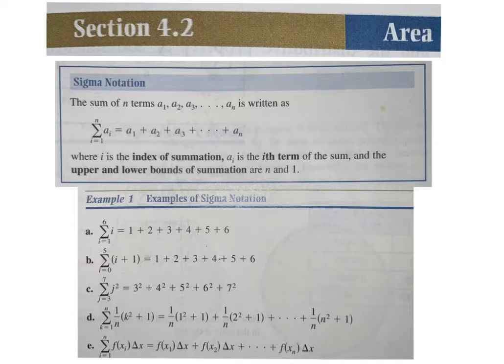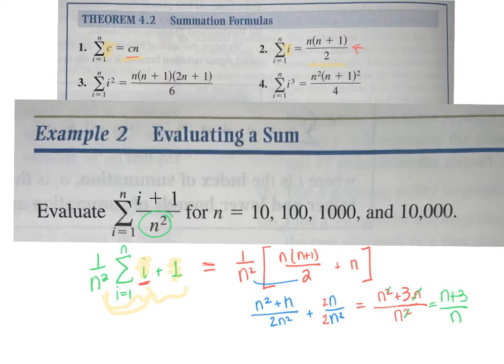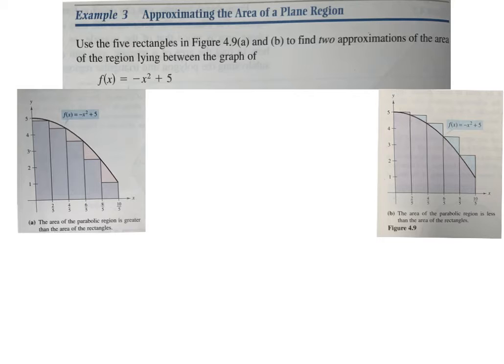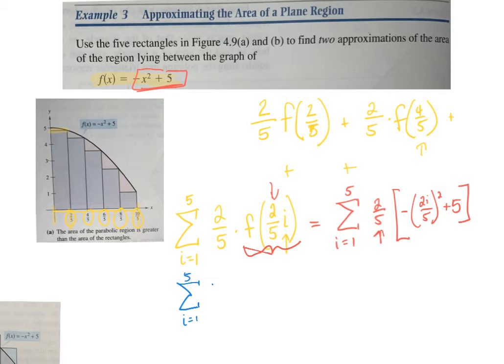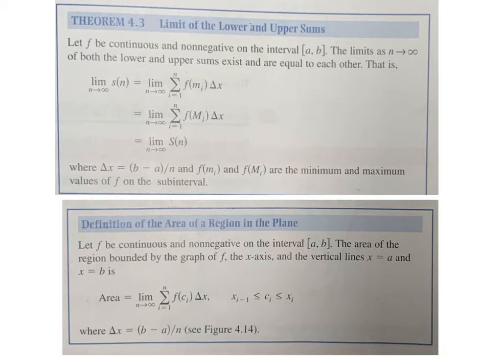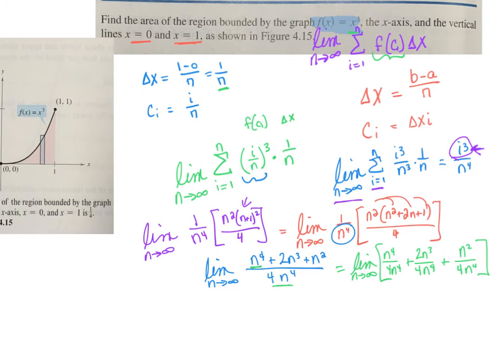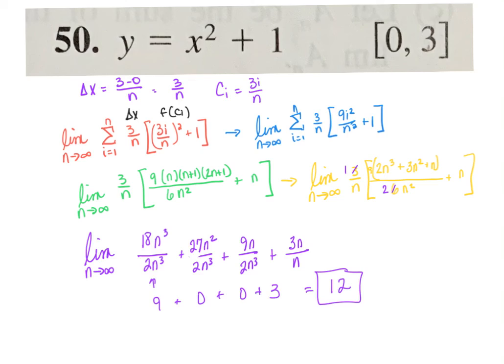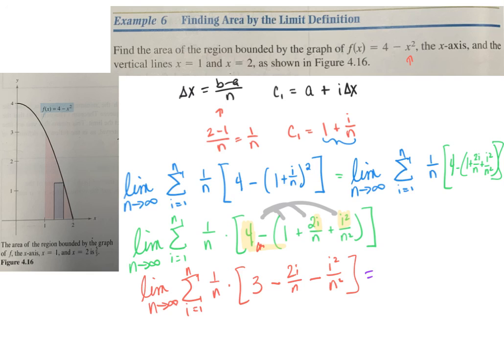Calc section 4.2